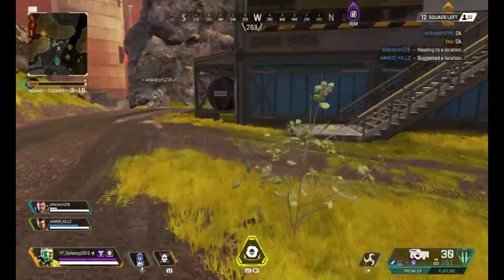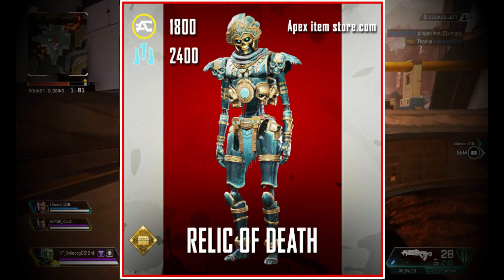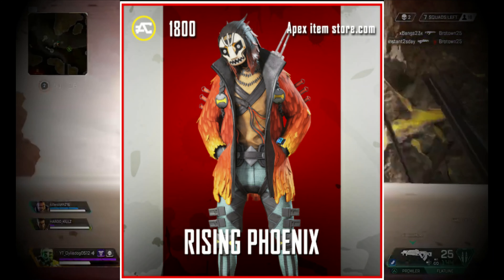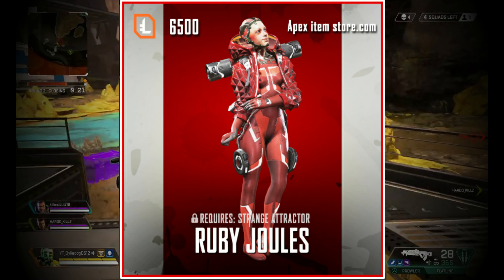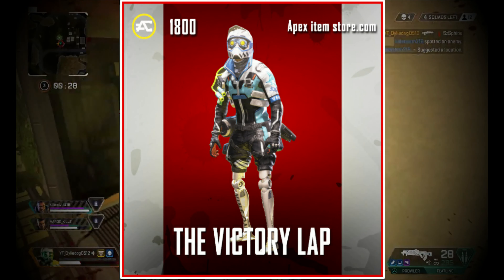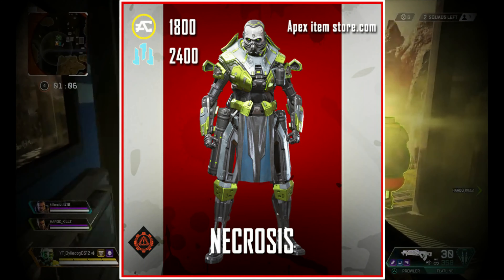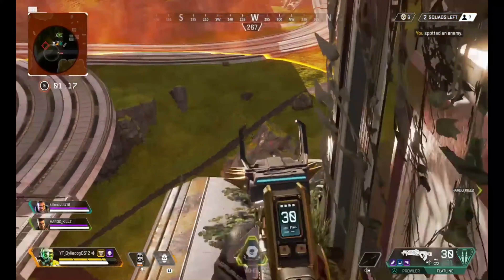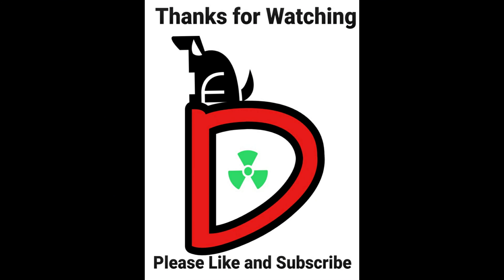Ranking every Legends BEST and RAREST Legendary Skins- Apex Legends (Part 1)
In part 1 of this video we will be taking a look at every Legendary skin for Loba, Revenant, Crypto, Wattson, Octane, Caustic and Mirage. Then I'll be ranking them from Worst to Best and lastly I will be choosing every Legends rarest skin.